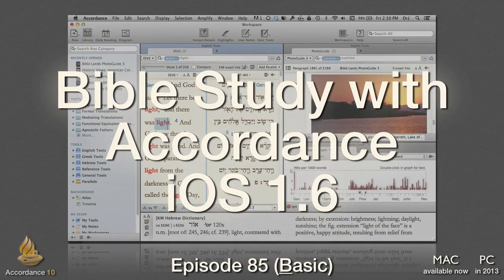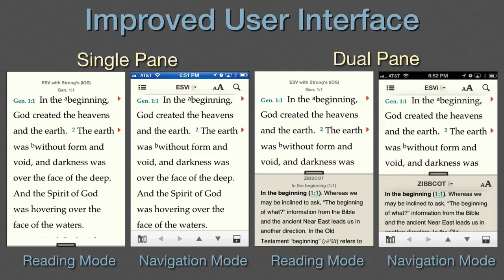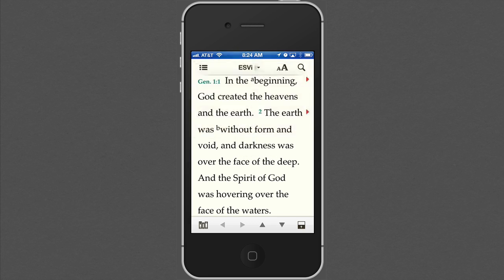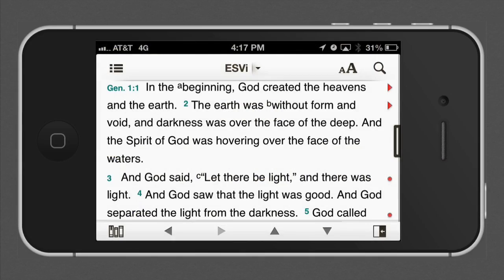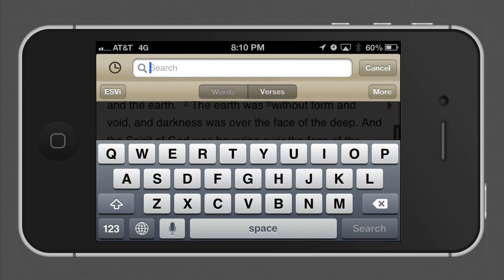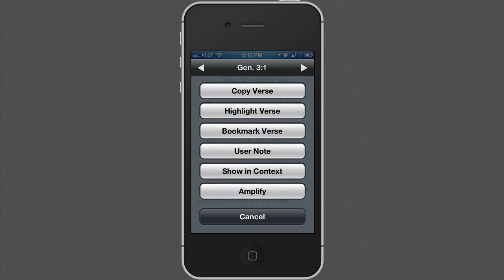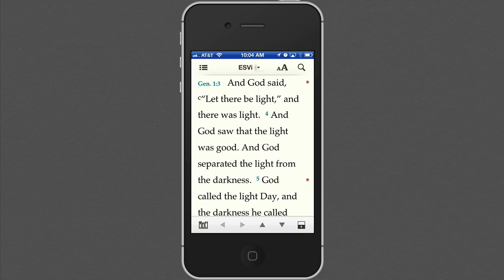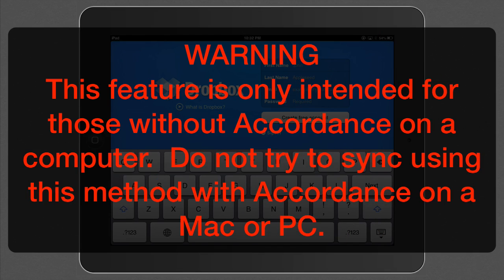#85) Bible Study with Accordance iOS 1.6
[Basic: Accordance iOS 1.6] Version 1.6 of our mobile Accordance app combines a more polished interface with a host of new features: flex search, auto words/verses switching, bookmarks, Remember My Place, and syncing User Content between iDevices.